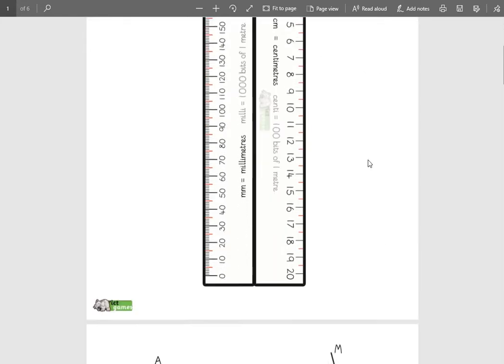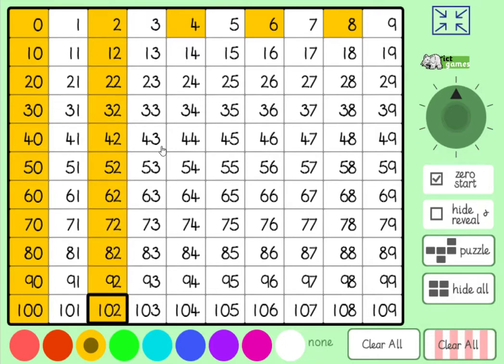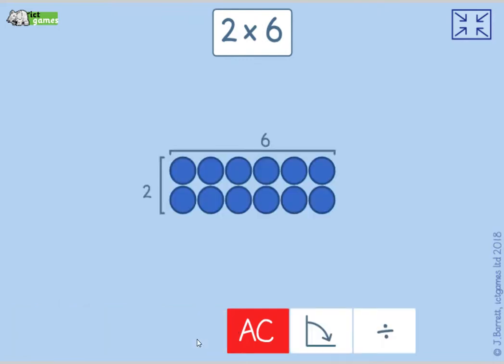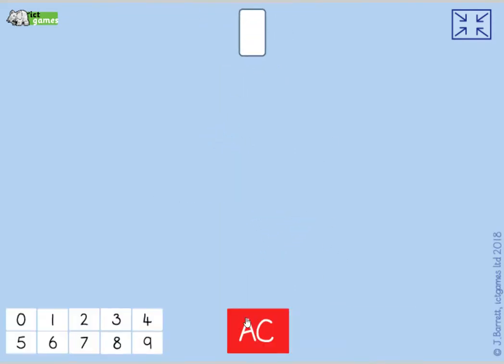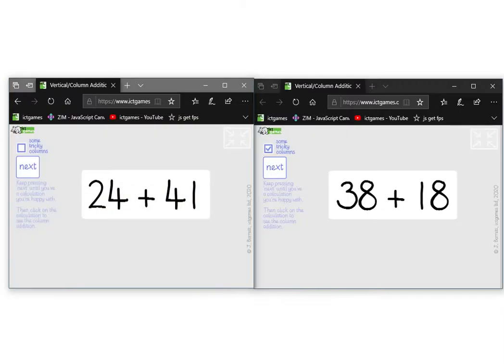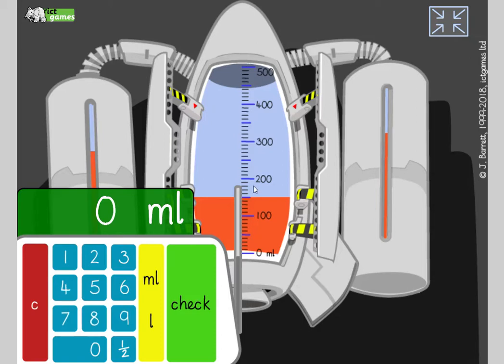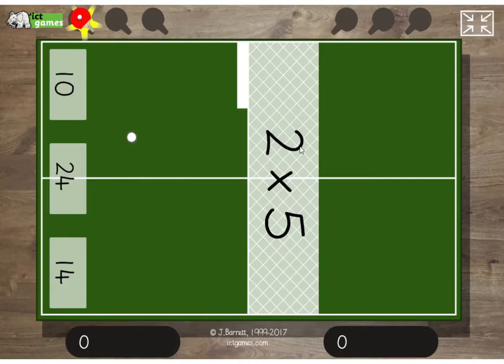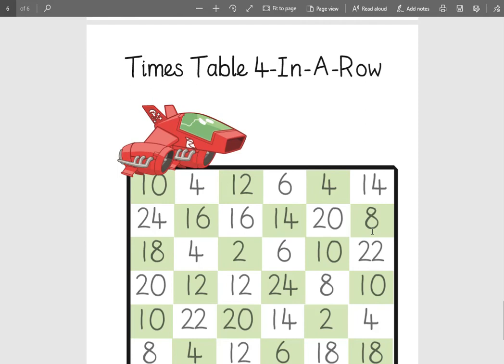Daily Dollop of Maths - Day 20